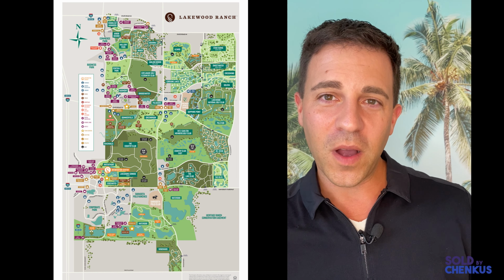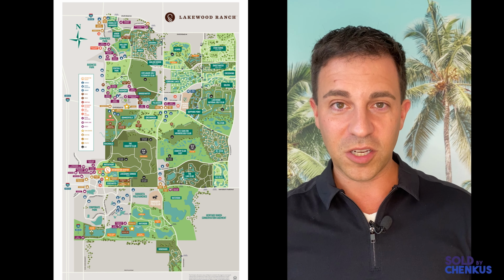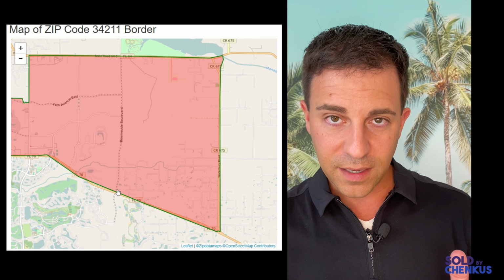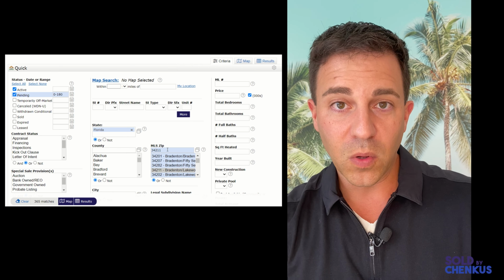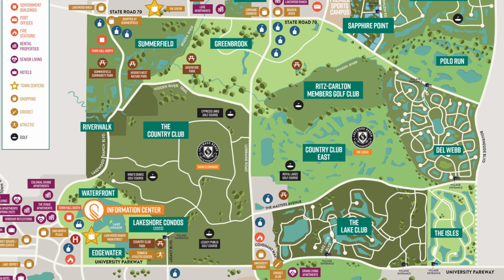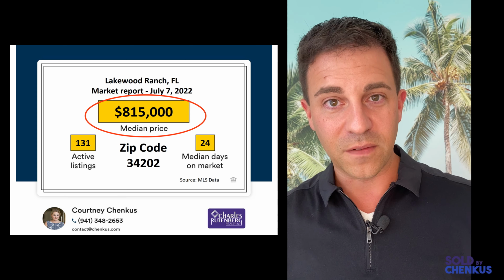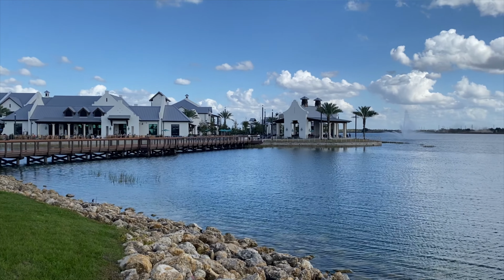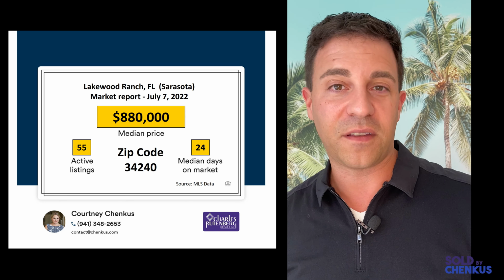Lakewood Ranch Florida | Simplify Your Search - Insider Information Even Zillow Won't Tell You!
Simplify your Lakewood Ranch Home Search! We share Insider Information that even Zillow won't tell you!

Today's video is all about making your Lakewood ranch, Florida home search easy. I'm going to share a secret that I tell all of our clients that helps them make their home search simple and organized in their minds.

So when they're online, looking at YouTube or Facebook, Instagram, Zillow, or Trulia, and trying to figure out what's the best neighborhood for them, this Tip is going to make it all easy.

I'm going to start by recapping the Lakewood ranch map. As you can see, Lakewood Ranch is huge. Let's break this down into zip codes, because Lakewood ranch sits within three different zip codes.

We can help with all of your real estate needs!

If you're considering any of these neighborhoods in all three of the zip codes of Lakewood ranch, give us a call and let's have a conversation. It's our job to work with you and guide you to the very best decision to match the right neighborhood, the right floor plan, help you select all your options and design and make sure that when you choose a home and make an offer, it's the right fit for you.

Be sure to click the thumbs up button below if you found this video helpful, add your comments below as well and we will get back to you as soon as possible with any questions you have

We live here, we love it here, and if you’re looking for a market expert to help you with your search, you’ve come to the right place.

We are a full-time Real Estate team and we love working with buyers to share our knowledge & expertise of the Lakewood Ranch Florida area!

Moving to Florida? Contact us with any questions you may have about moving to Florida, we will be happy to answer your questions about homes for sale in Lakewood Ranch or the adjacent areas.

Courtney & Michael Chenkus
Charles Rutenberg Realty